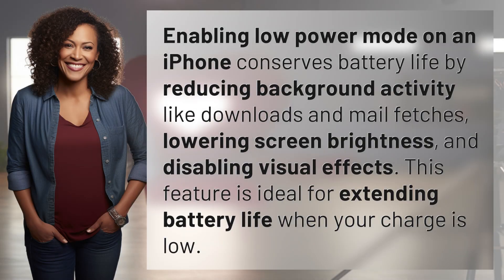What happens when you enable low power mode on iPhone?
Unleashing Low Power Mode on iPhone 👉 Low Power Mode 👉 Discover how enabling low power mode on your iPhone can help conserve battery life by reducing background activity and extending your charge when it's running low.

Laura S. Harris (2024, June 4.) What happens when you enable low power mode on iPhone?
    🌐 AskAbout.video